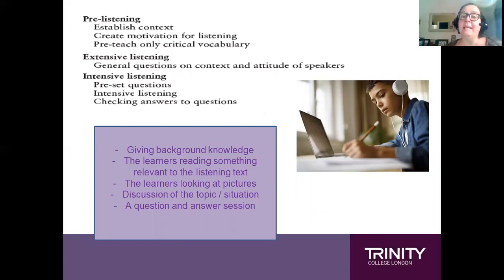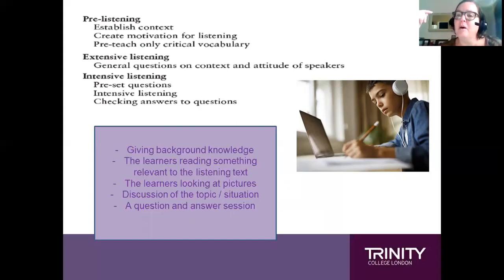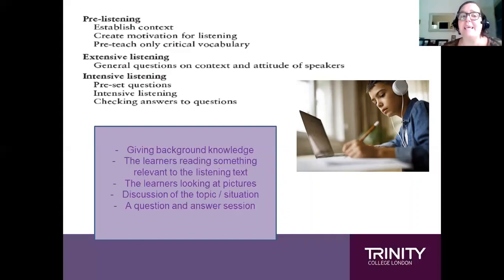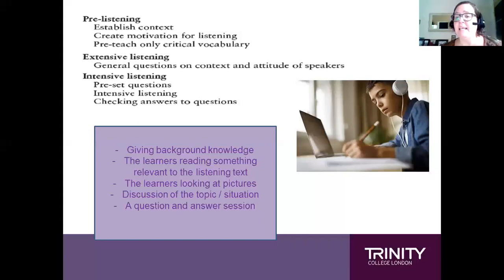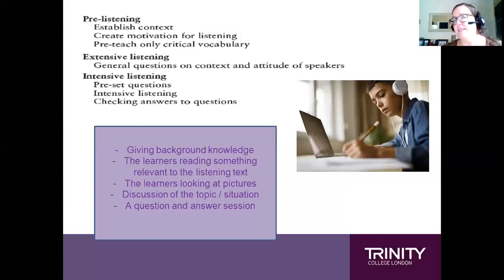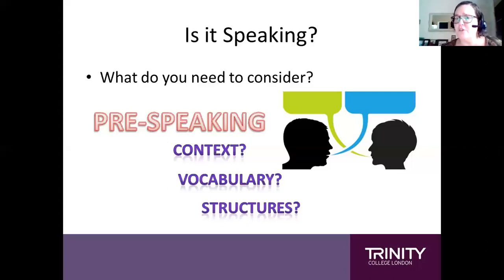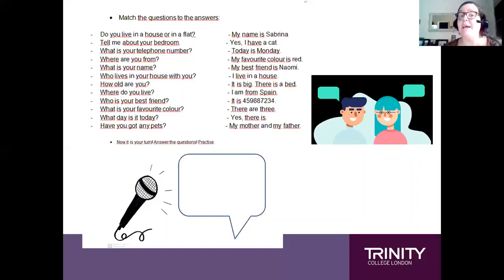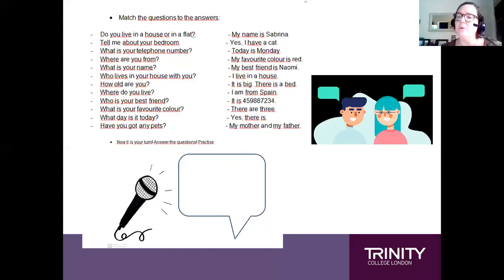Módulo 1 Video 6